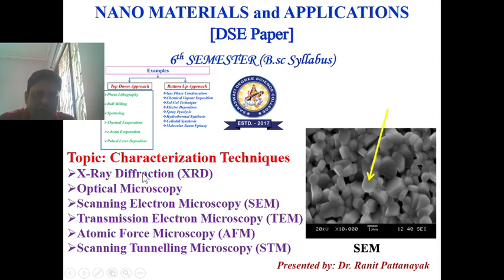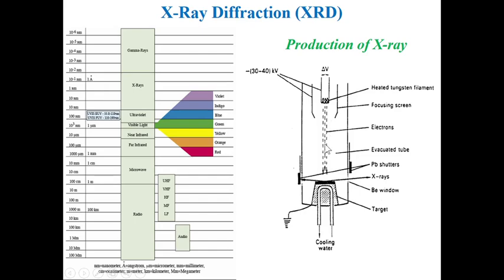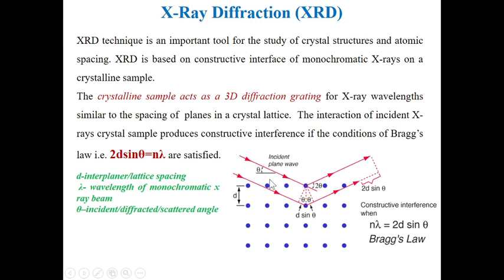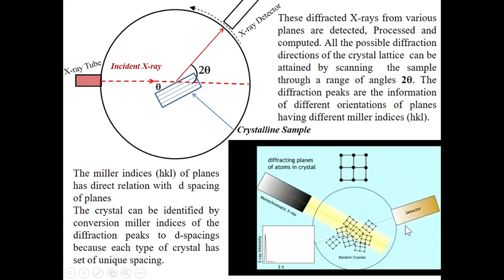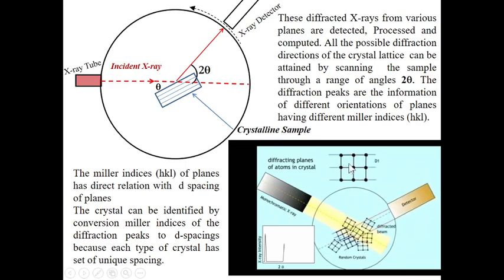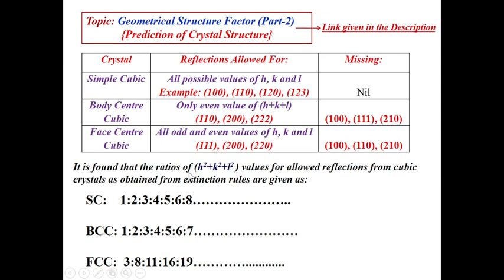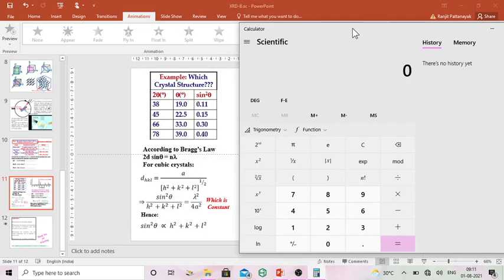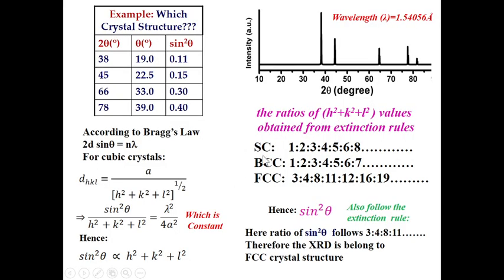X-Ray Diffraction (XRD) || Characterization Techniques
X-Ray Diffraction (XRD)
Characterization Techniques